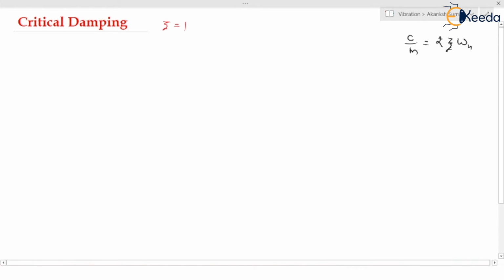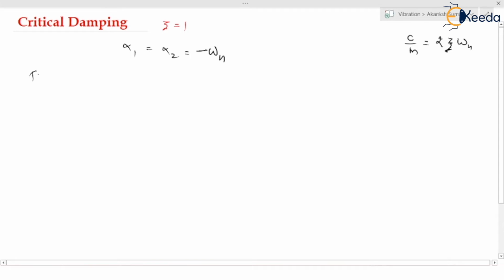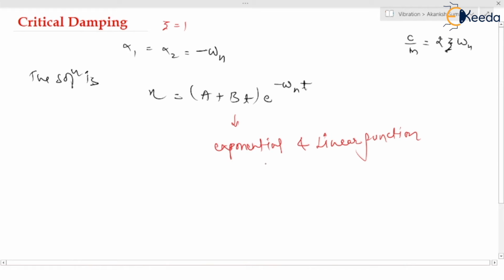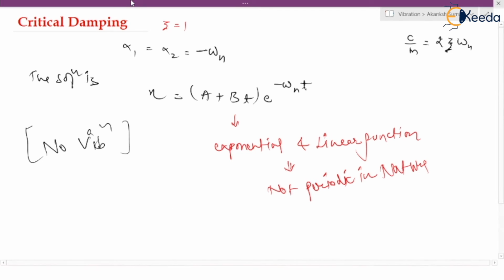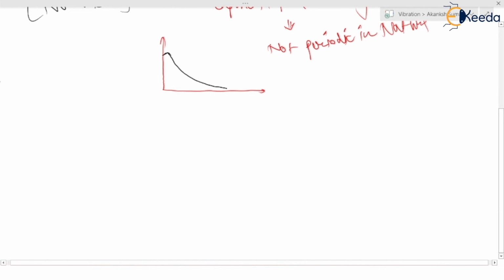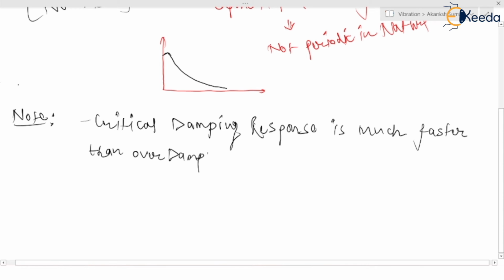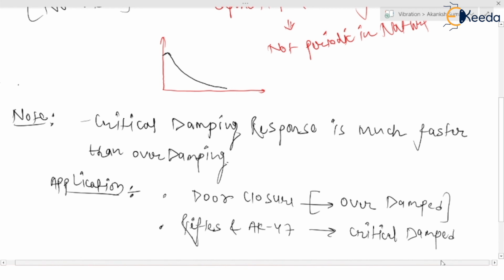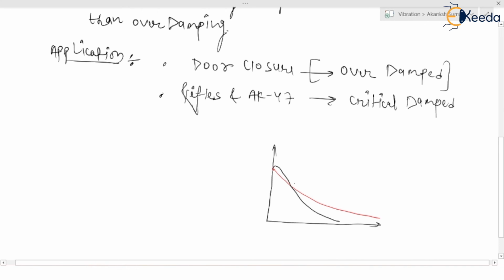Critically Damped System | Vibration | GATE Theory of Machines & Vibrations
In this video, we'll dive deep into the concept of Critically Damped Systems, a crucial aspect of vibrations in Theory of Machines according to GATE syllabus. We'll break down the theory in a simple and understandable manner, ensuring you grasp the fundamentals without any confusion. Whether you're a student preparing for GATE exams or simply interested in understanding vibrations, this video is tailored for you. Join us for a comprehensive explanation that will solidify your understanding of this important topic. Don't miss out - hit play now and enhance your knowledge in an easy-to-follow manner!

Happy Learning.